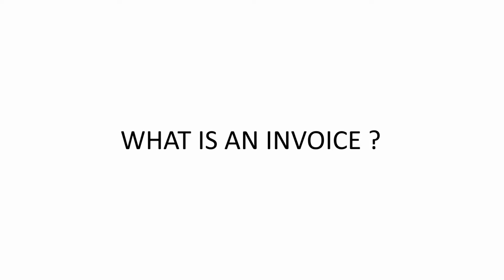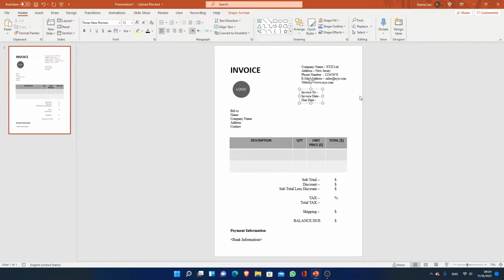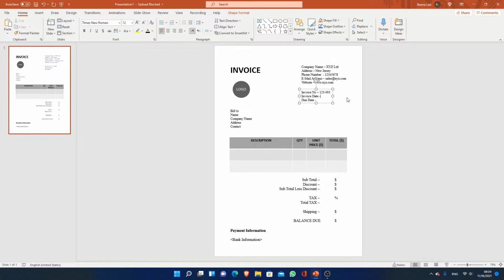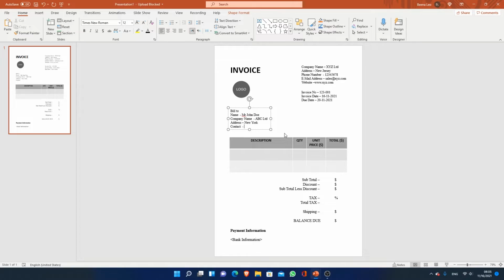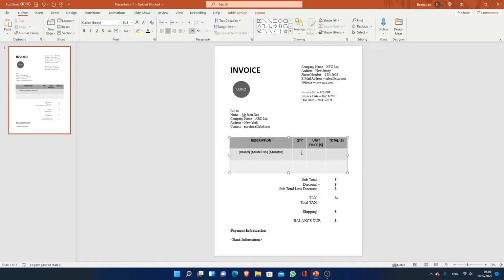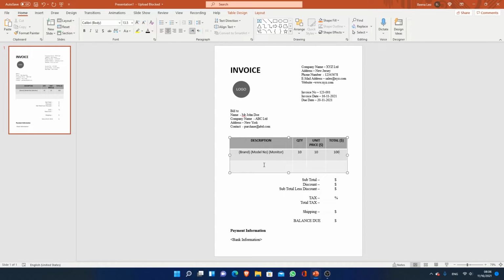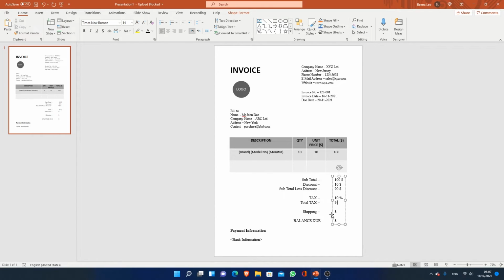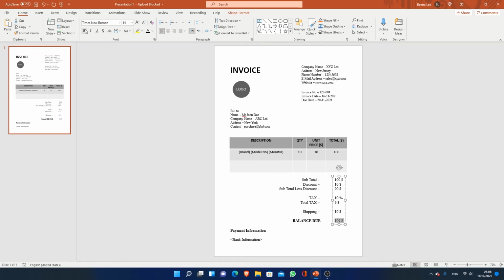What is an Invoice? | How to make an Invoice | Basics of an Invoice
This video is a basic explanation on what an Invoice is and how to create it.